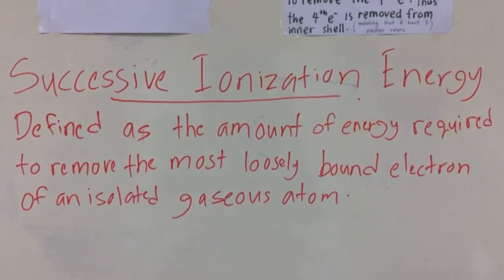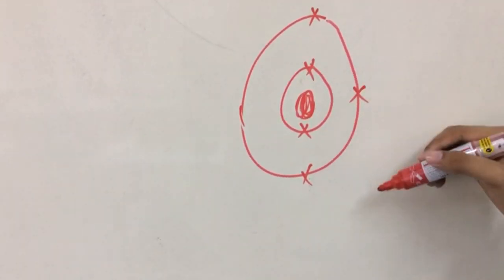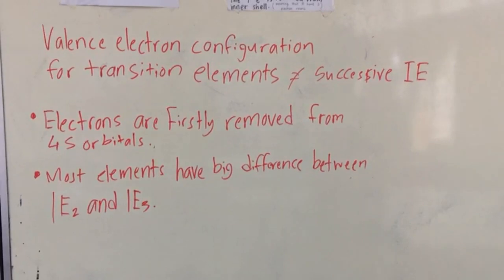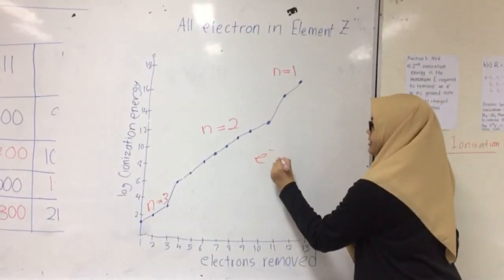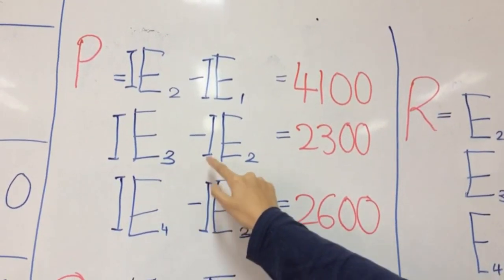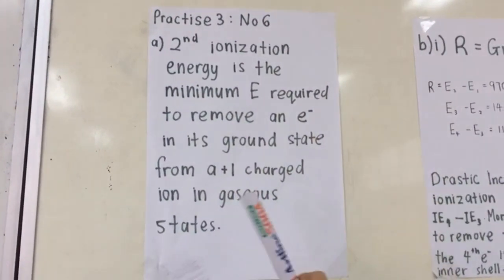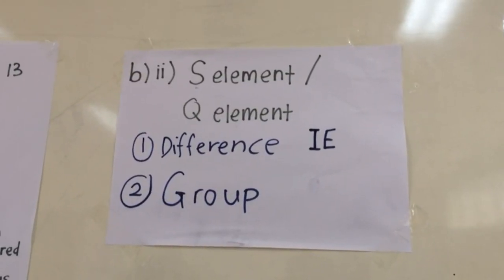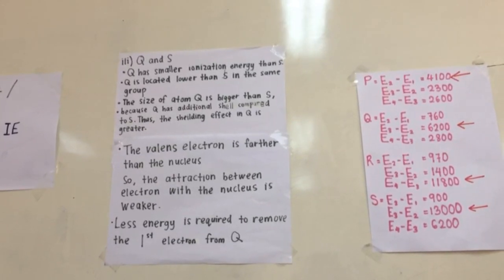Successive Ionisation Energy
Explanation on successive ionisation energy